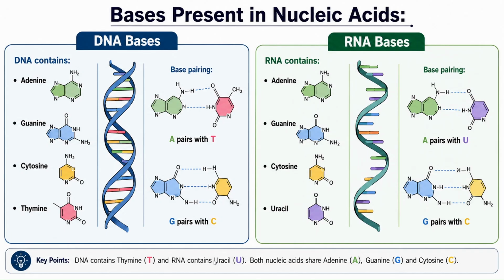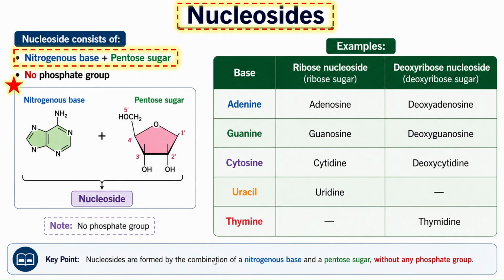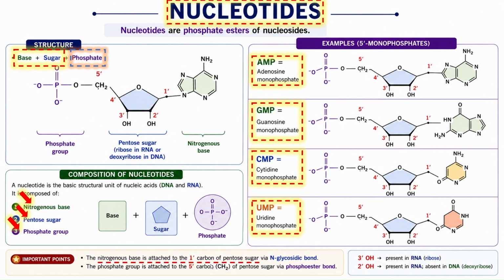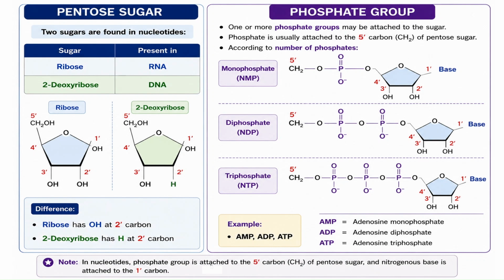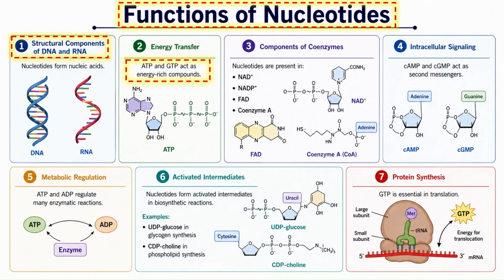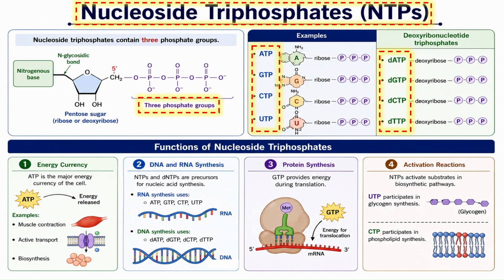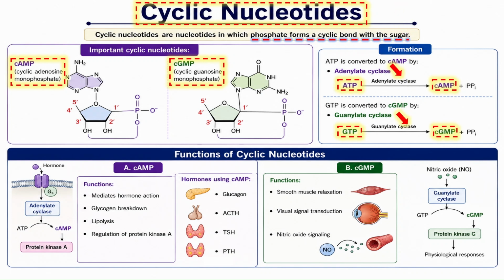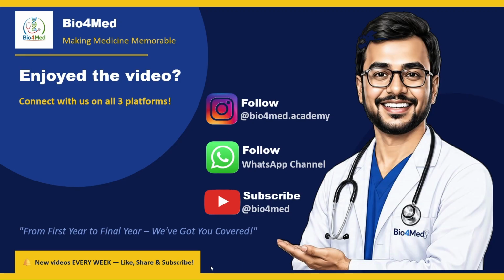Basics of Nucleic acid metabolism in a exam oriented manner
Confused between nucleosides and nucleotides? This MBBS biochemistry video explains the difference in the simplest possible way using easy diagrams, structures, and exam-oriented concepts.

In this video, you’ll learn:
00:28 Introduction
01:22 Nucleosides
02:11 Nucleotides
03:06 Nitrogenous bases
04:05 Pentose sugars
04:36 Phosphate groups
05:07 Functions of nucleotides
06:11 Nucleotide triphosphates (NTPs)
07:14 Cyclic nucleotides
08:18 Summary

This video is perfect for:
MBBS students
NEET PG aspirants
FMGE/NExT preparation
BDS and paramedical students
Anyone studying molecular biology and biochemistry